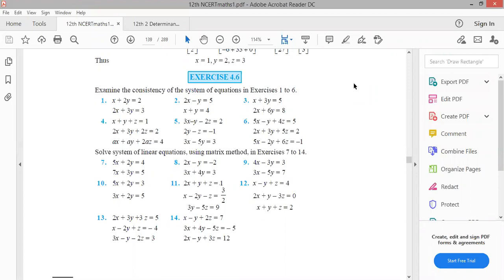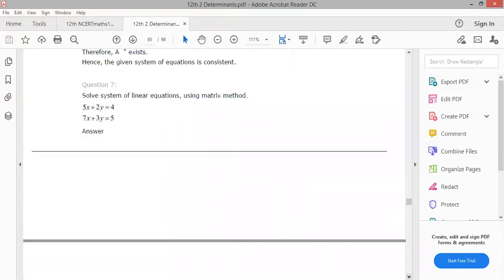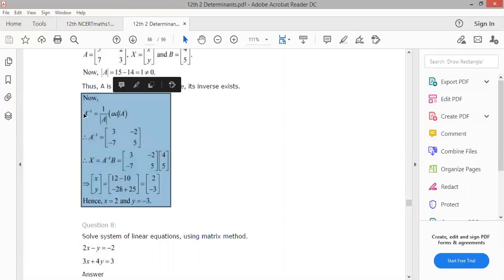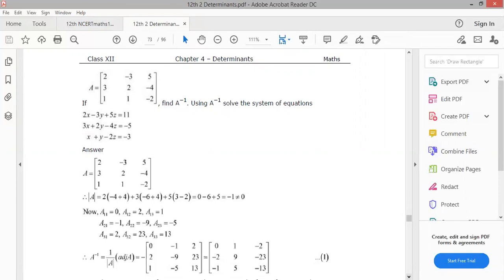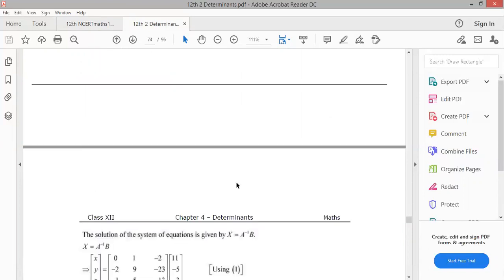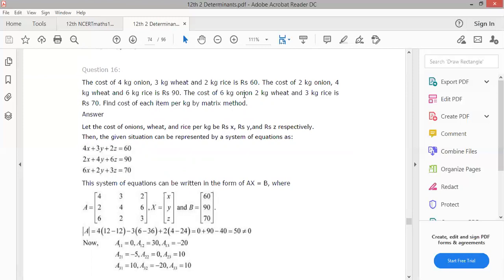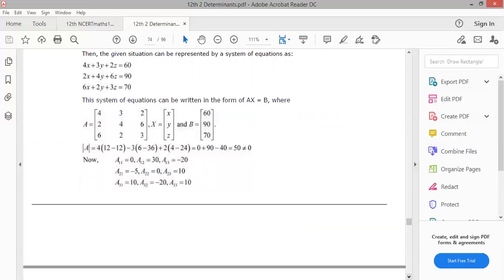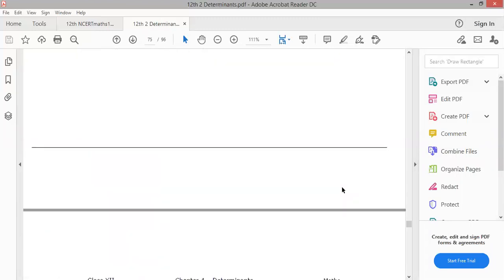Solving system of Equations using Matrix Method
Class: 12th
Subject: Mathematics
Chapter: Determinants
Topic: Solving system of Equations using Matrix Method